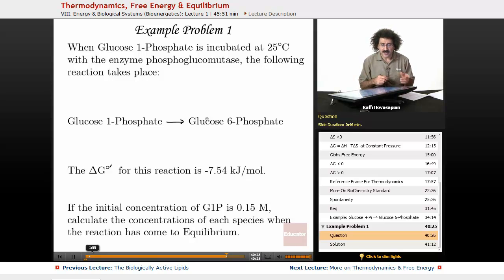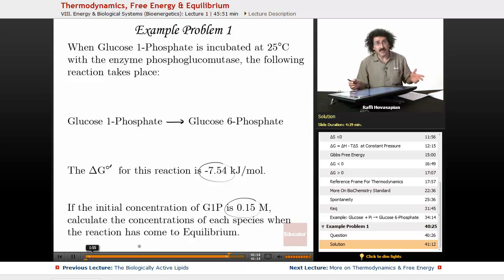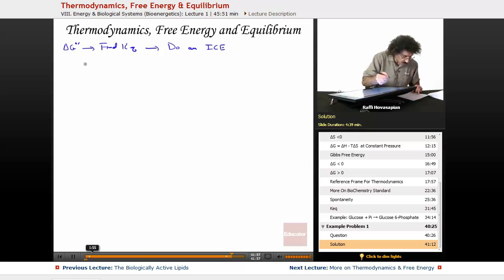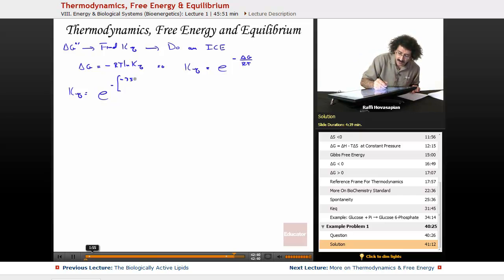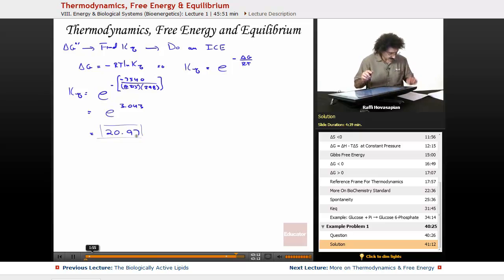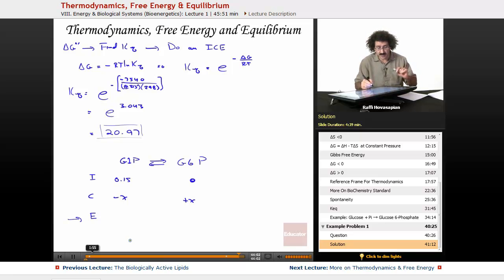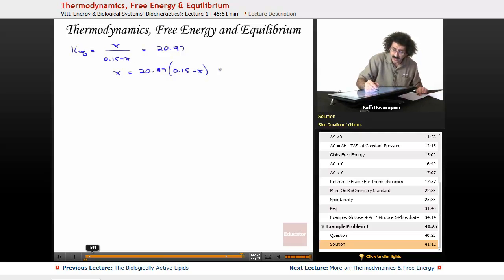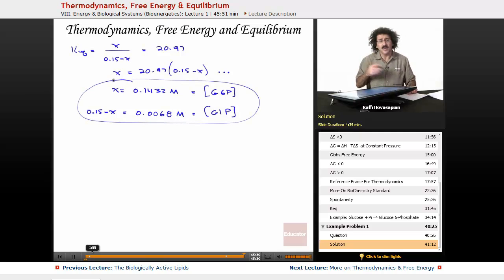Equilibrium Concentrations Example | Biochemistry Tutorial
Example of Equilibrium Concentrations from Educator.com’s Biochemistry class. Want more video tutorials? Our full lesson includes in-depth explanations and even more worked out examples.
In this video, we’ll discuss Equilibrium Concentrations.  You'll learn how to calculate the concentrations of each species when the reaction has come to equilibrium.  The full lesson talks more about thermodynamics and free energy.